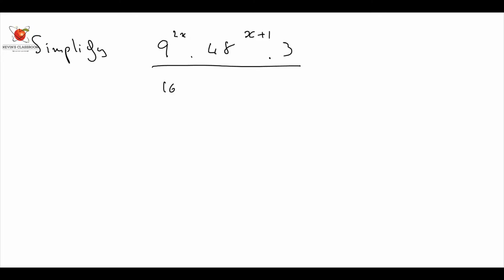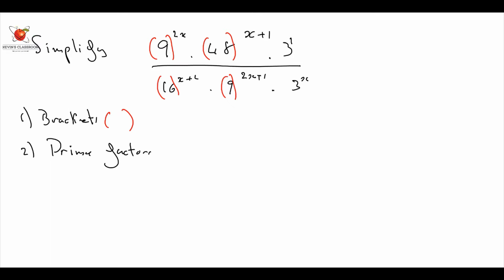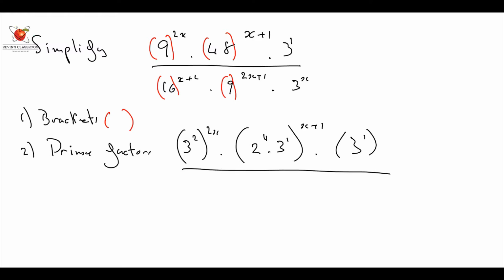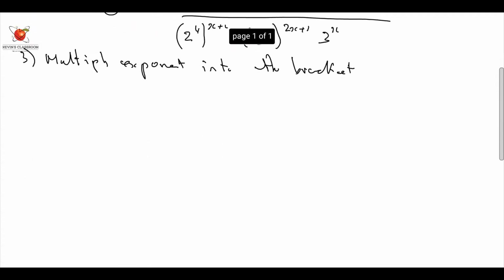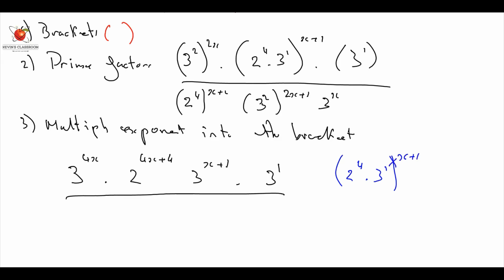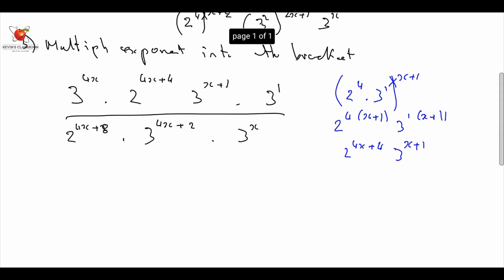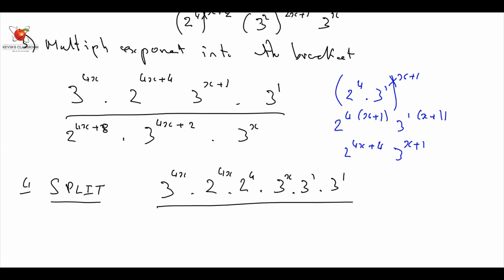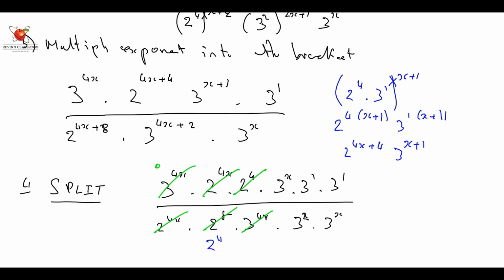KC Quickie - Grade 10 Maths - Exponents 1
Kevin takes us through an example of Grade 10 Exponents.
Your Tutor, Your Time.
We're on the App Store too - Search for "The KC App"